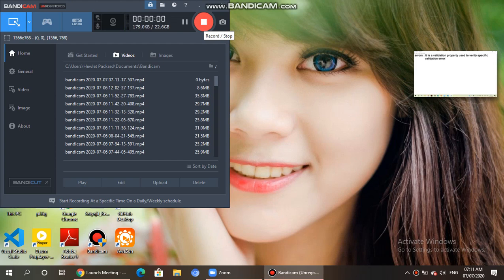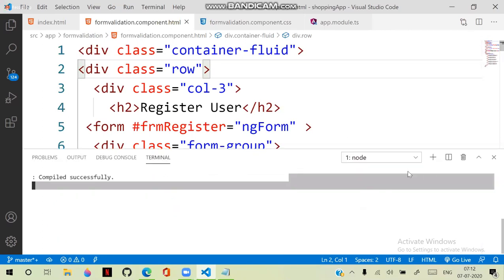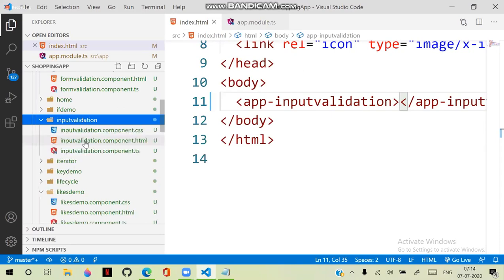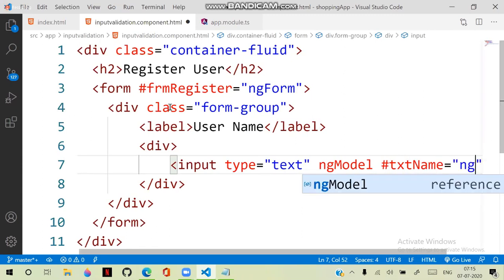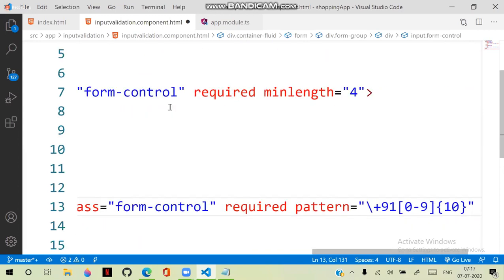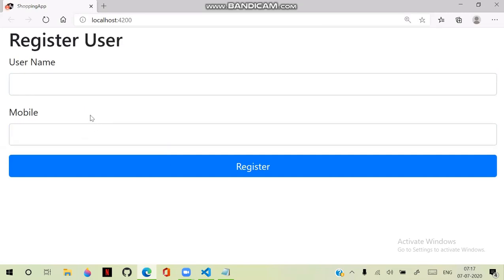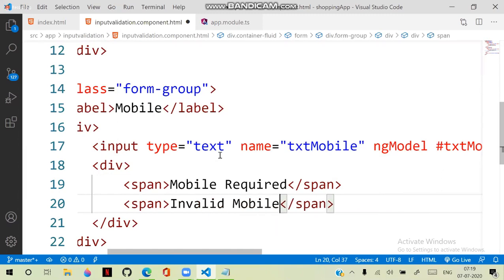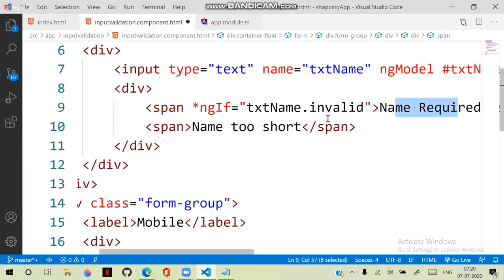What is Forms validation in Angular..374